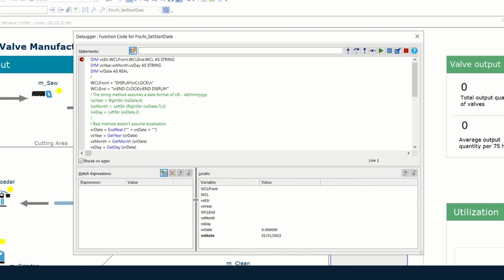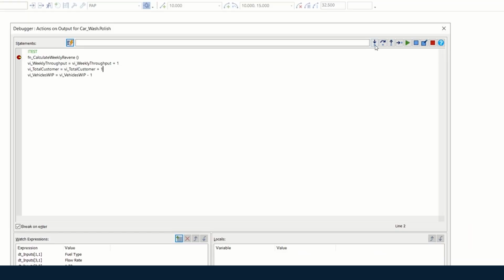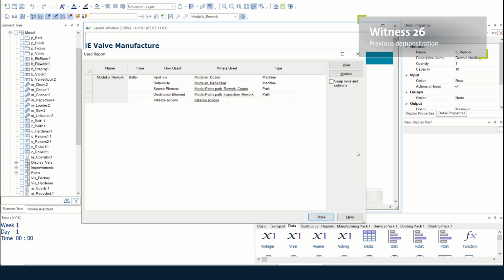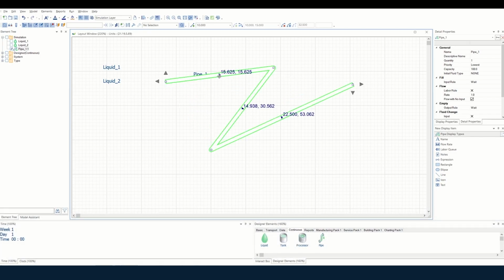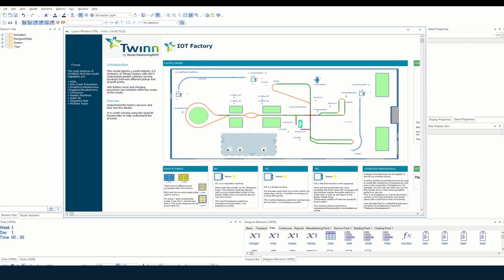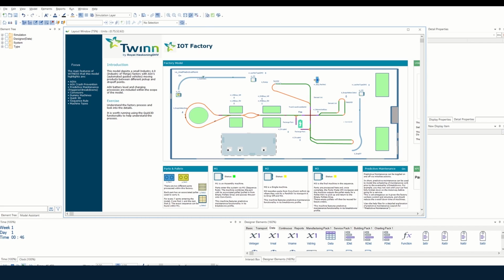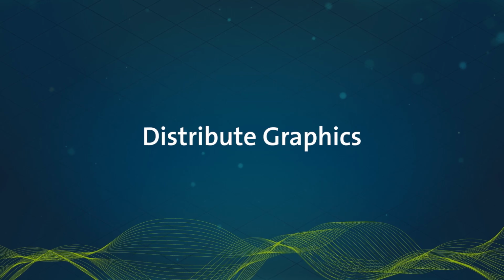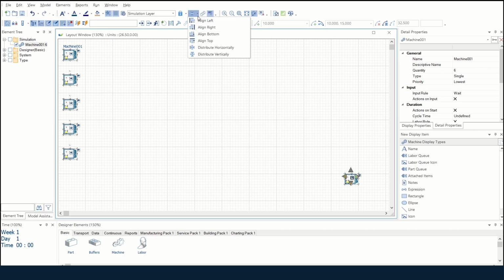What’s New in Witness 27 | Haskoning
In this video, learn more about the new features and functionality in Witness 27, now available to download.